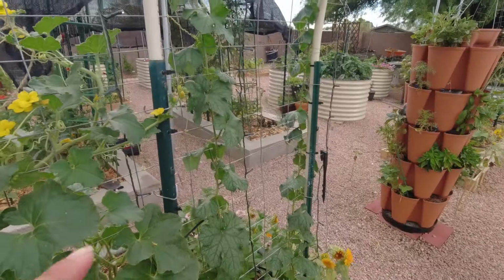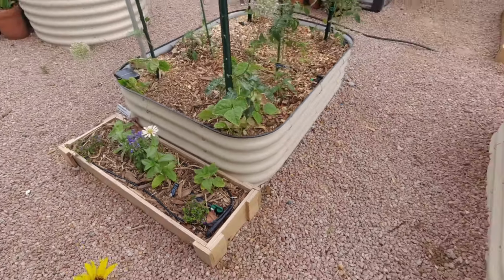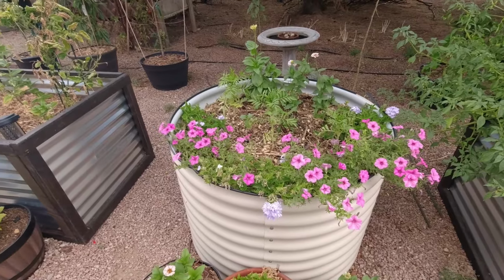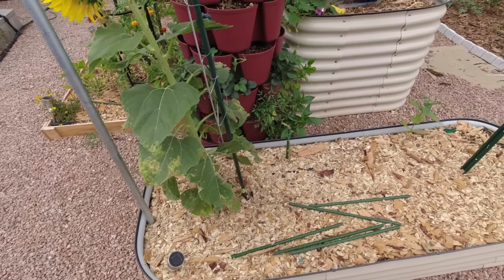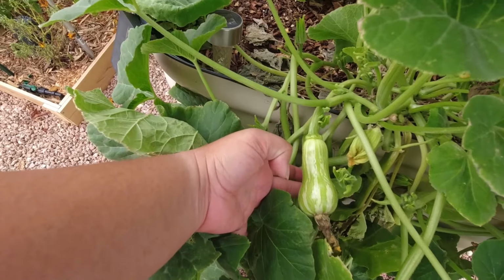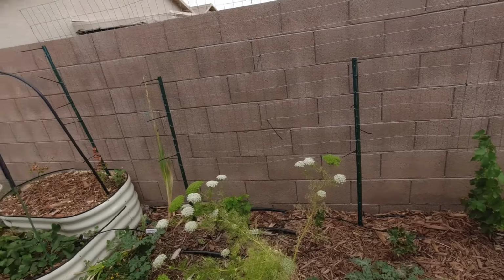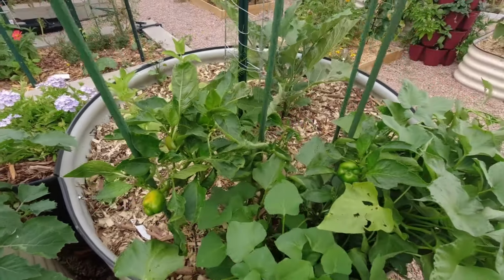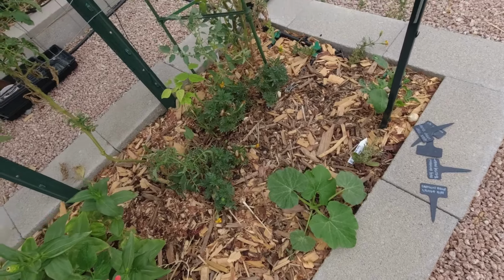Exploring My June Garden: From Blossoms to Bounty in the Desert 🌼🍅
Welcome back to Sydney's Desert Garden! Join me as I take you on a tour of my urban garden here in the Sonoran Desert, Arizona. 🌵Discover the unique challenges and creative solutions that come with gardening in USDA zone 9. ☀️